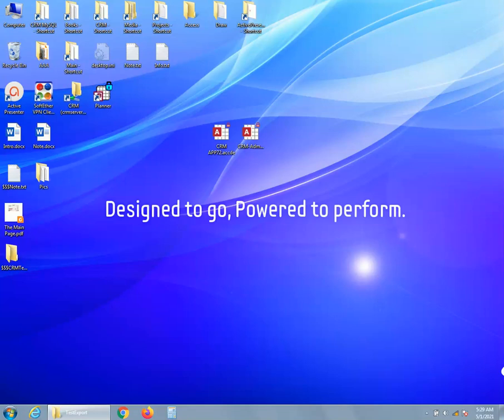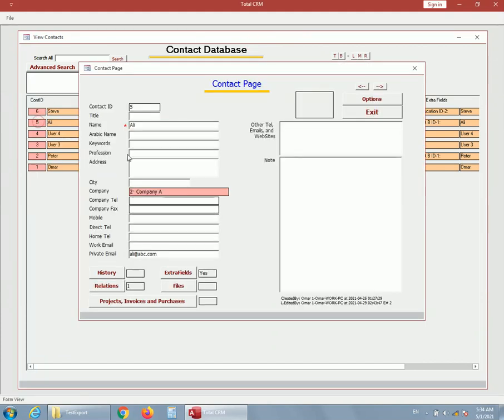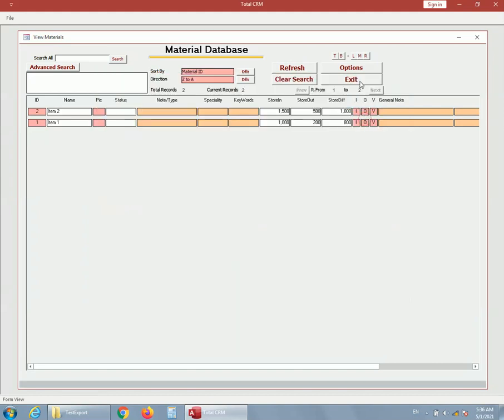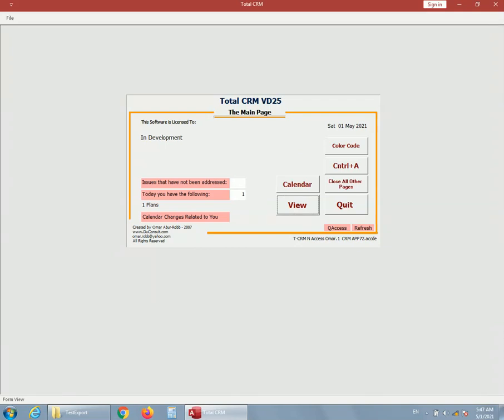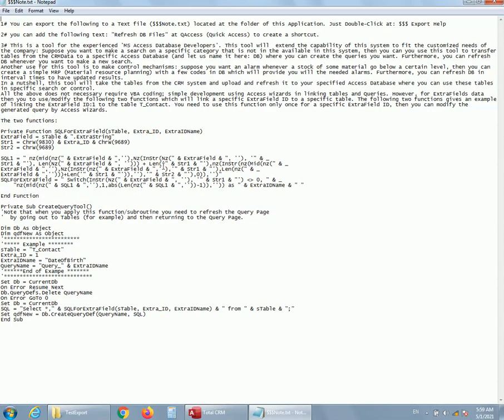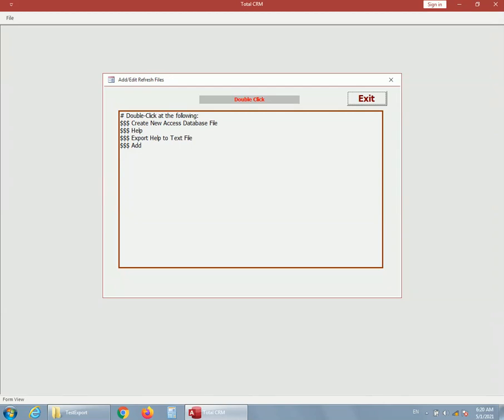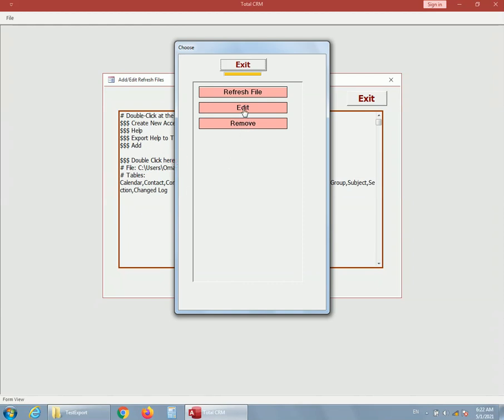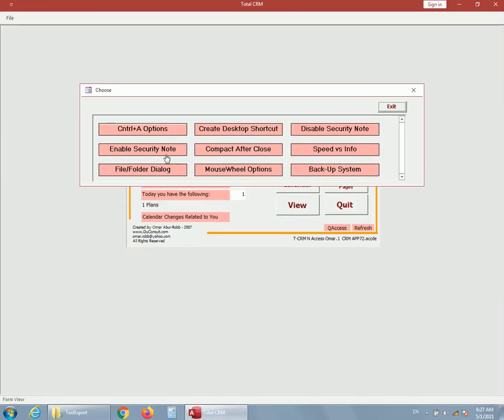CRM Part 19 1 Beyond the Limits 13m56s